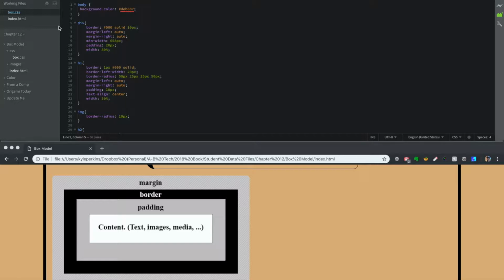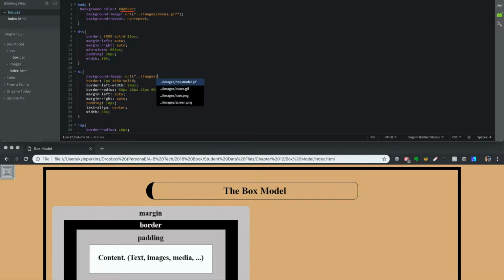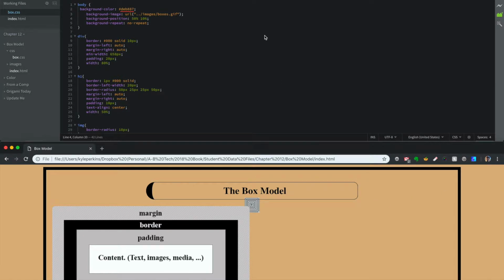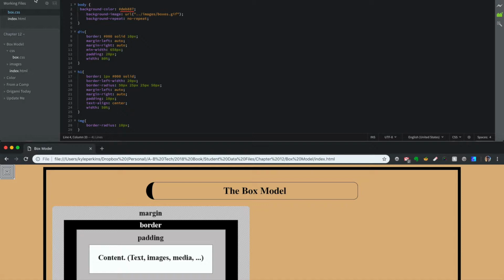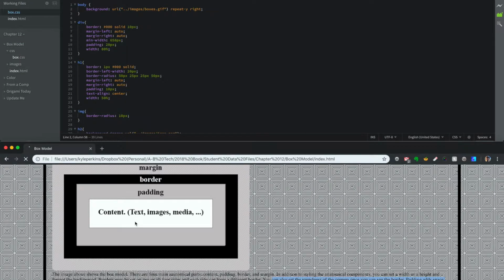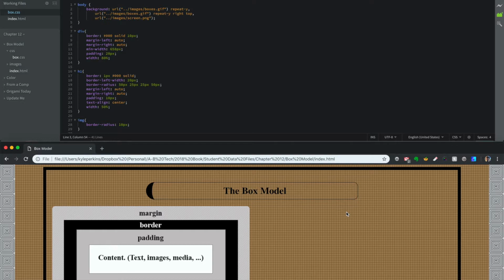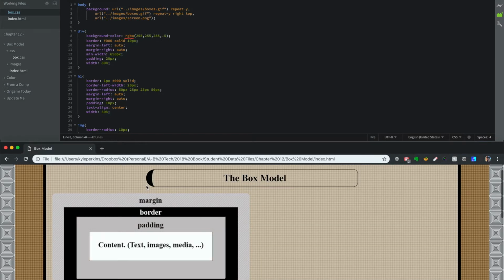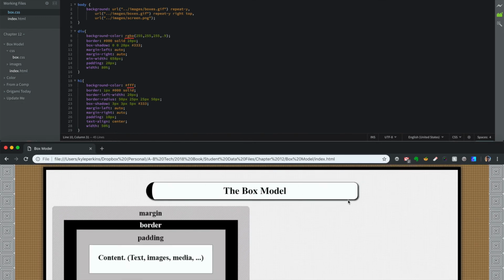Code With Me - Chapters 12-3: Backgrounds